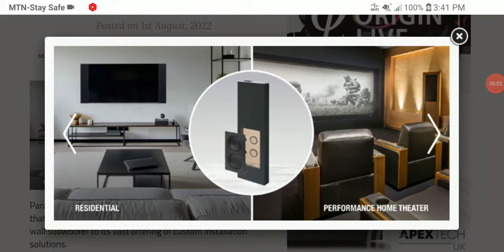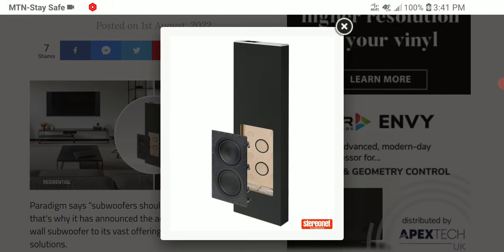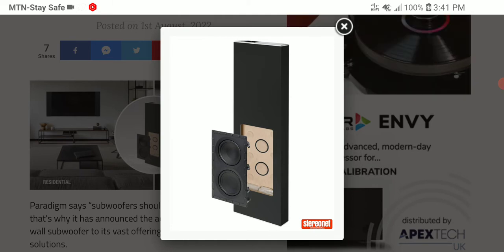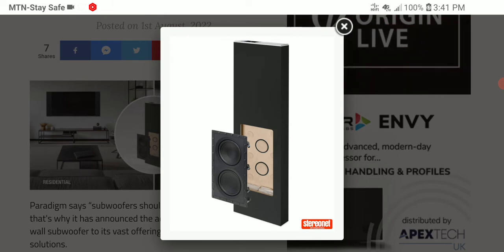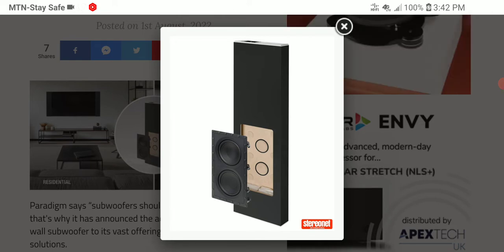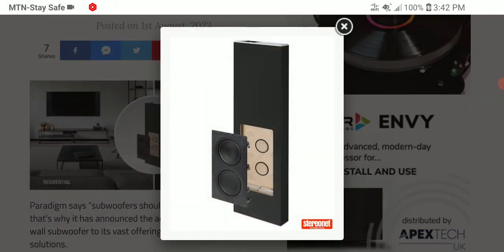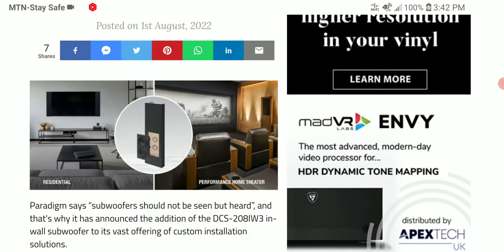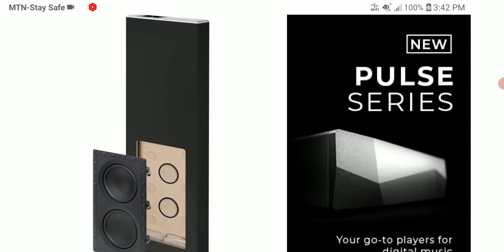Paradigm DCS-208IW3 in-wall subwoofer Debuts offering custom installation for Cinemas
Paradigm says “subwoofers should not be seen but heard”, and that's why it has announced the addition of the DCS-208IW3 in-wall subwoofer to its vast offering of custom installation solutions.

The proudly Canadian giant of loudspeakers says its new addition is a more conventional version of the DCS-208FR3. Rather than featuring a fire-rated backbox, the DCS-208IW3 is designed for use with its new construction backbox (sold separately), the BX-208, or it can be retro-fitted without a backbox.
Purpose-built for high output from a compact enclosure, with high efficiency and low distortion, the dual, 8-inch High-Excursion Carbon-Fiber-Reinforced Polypropylene woofers have a larger surface area than a 10-inch sub for powerful, accurate bass. The optional enclosure ensures consistent performance in any application while reducing sound transmission to other areas of the home.

The Paradigm DCS-208IW3 is available now for £485.51+VAT.